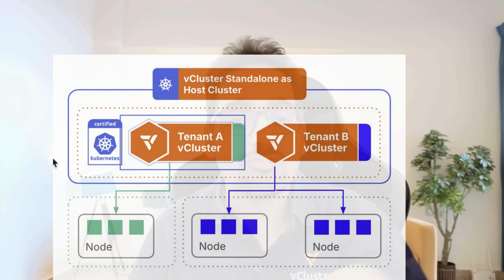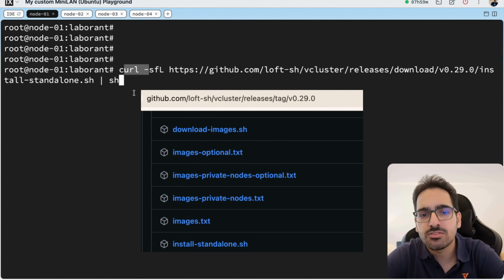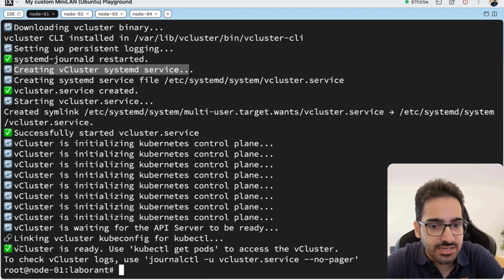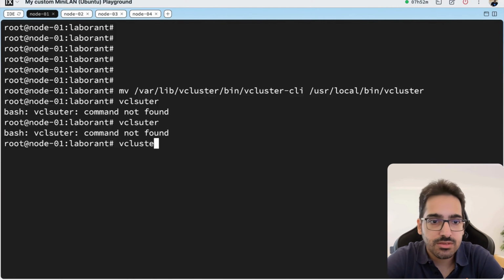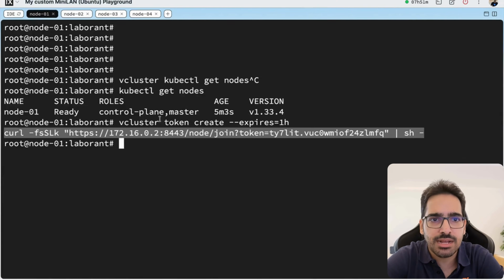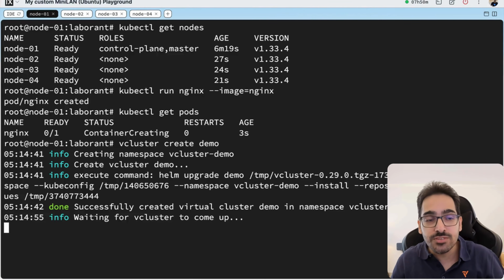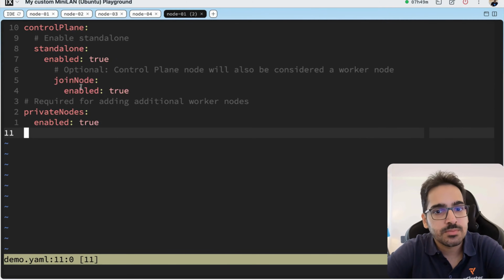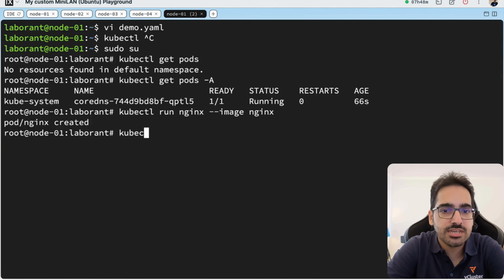vCluster Standalone — Kubernetes, Simplified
Learn how to create a Kubernetes cluster from scratch using vCluster Standalone that was introduced in vCluster version v0.29— no existing host cluster required!
In this step-by-step guide, we’ll go from zero to a working multi-node cluster, explaining what vCluster Standalone is and how it works internally.

What You’ll Learn:
- What vCluster Standalone is and why it was created
- How Standalone simplifies Kubernetes bootstrapping
- Installing vCluster Standalone on a VM
- Creating join tokens and adding worker nodes
- Creating virtual cluster using vcluster on standalone cluster